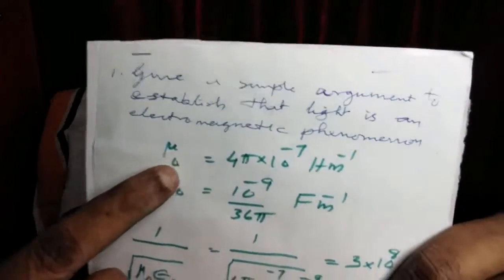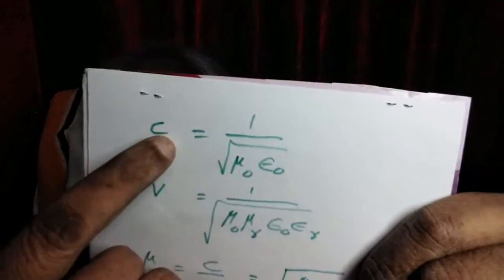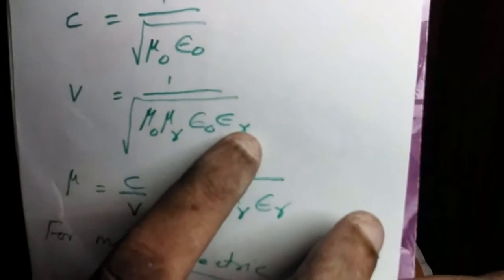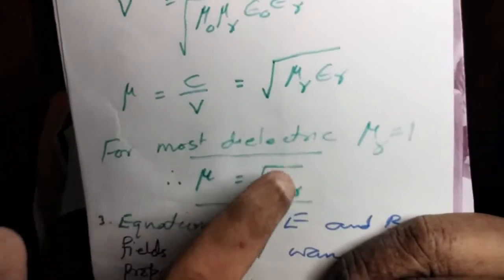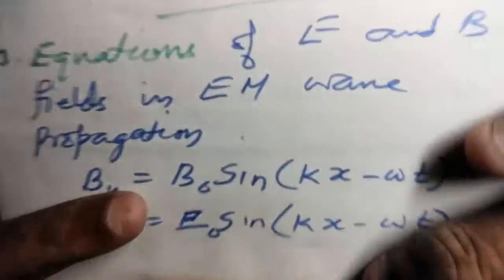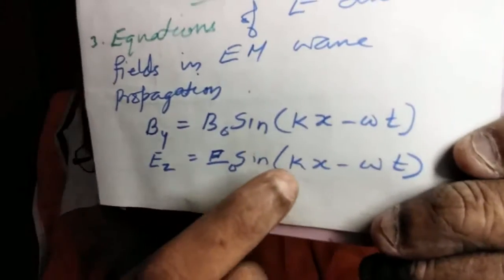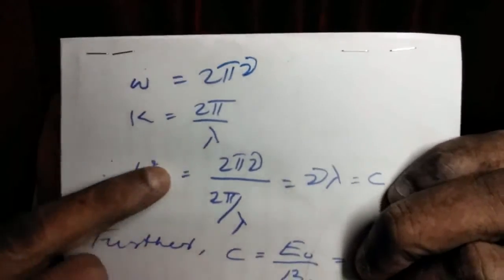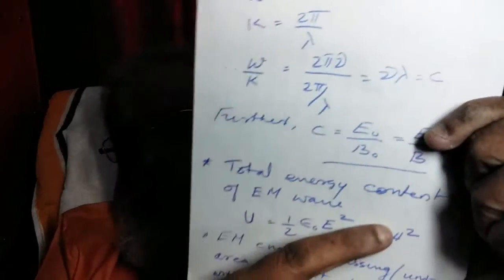(322)+2 Physics.EM Waves;English.Ennemcien Physics guru.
Electromagnetic Waves.+2 Physics.(English).